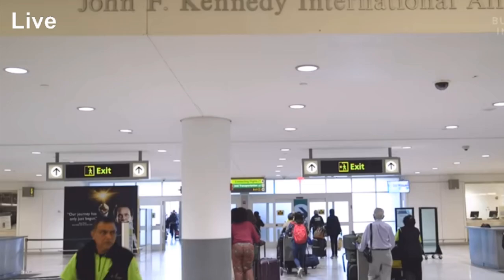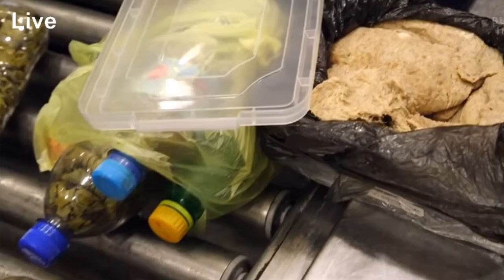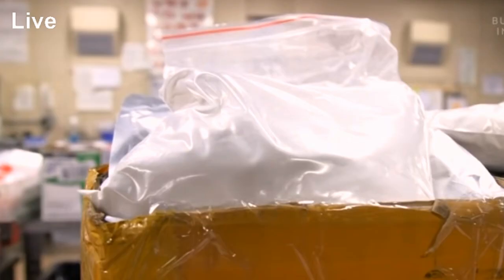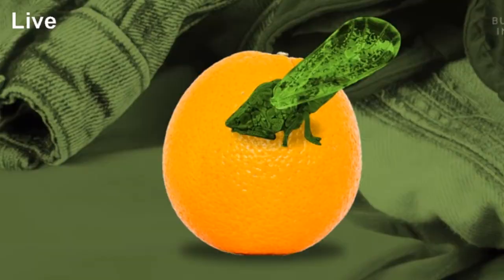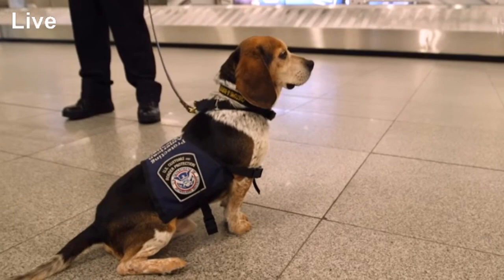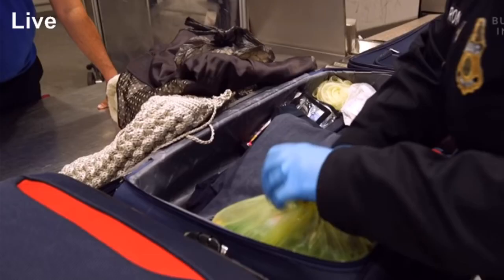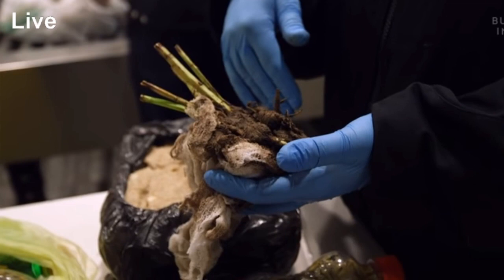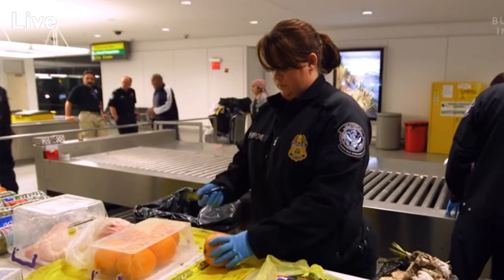How Illegal Items Are Found And Destroyed At JFK Airport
At NYC's John F. Kennedy Airport, 1,000 bags an hour are checked for narcotics and illicit food. Customs and Border Patrol officials are tasked with stopping these goods from entering the United States.